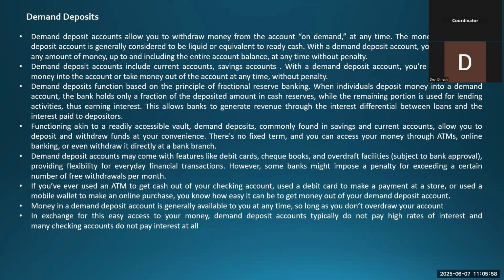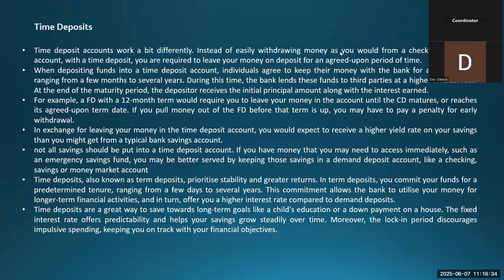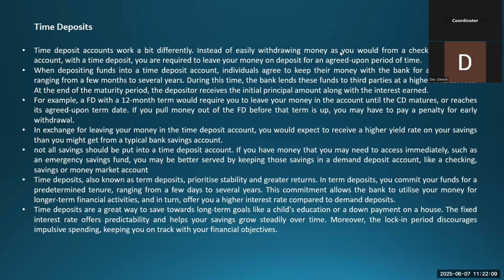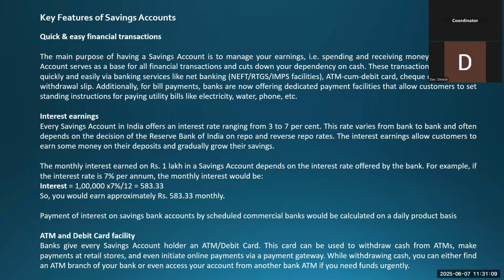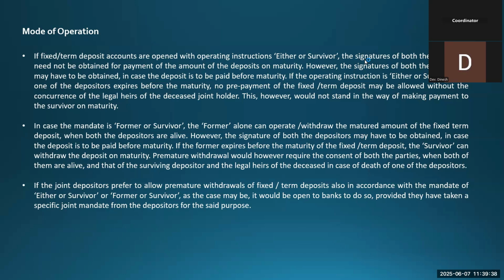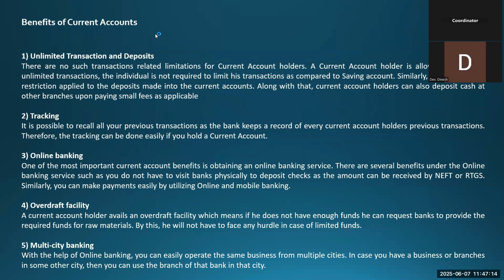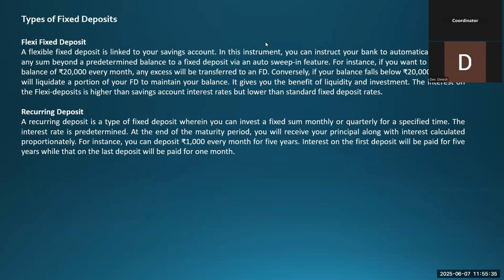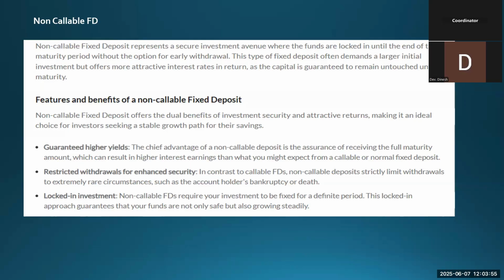Liabilities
Banking Associate Program from Hebron Learning Hub prepares you for a high growth career in the banking and financial services industry.
for course details.